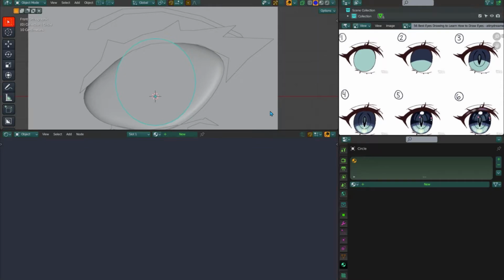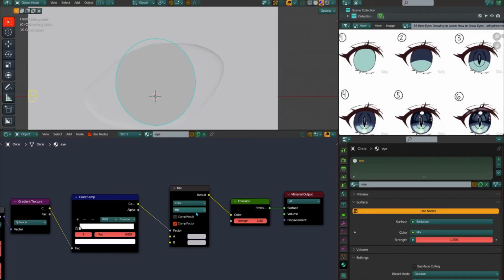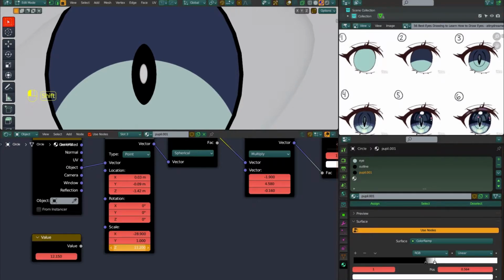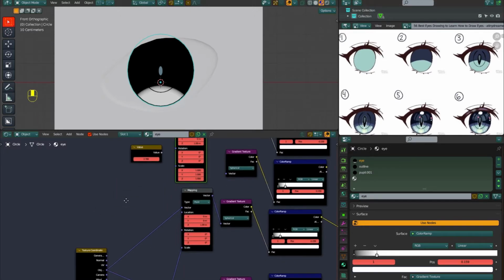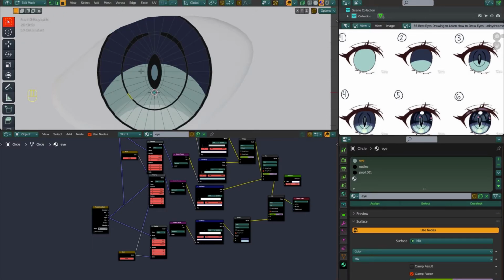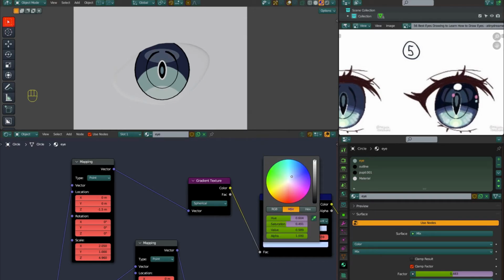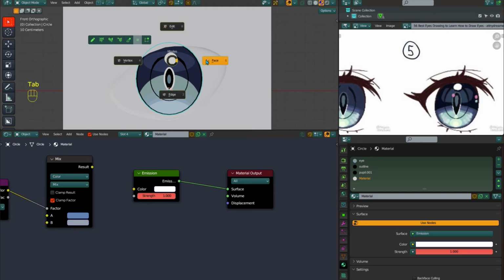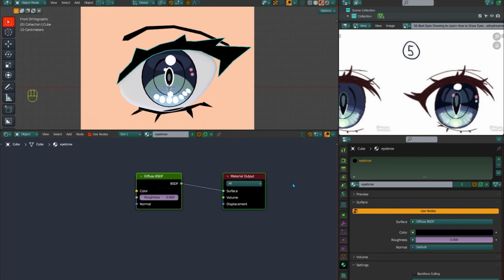Blender: How to make anime eyes